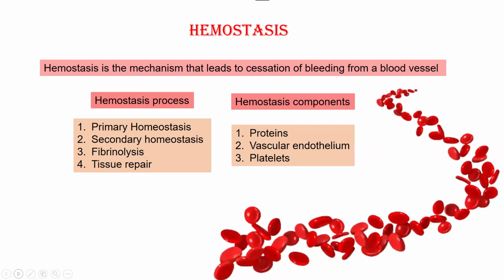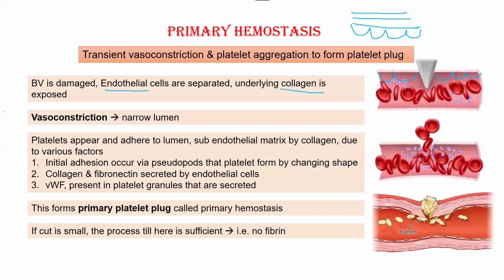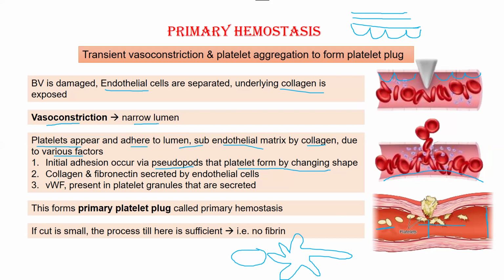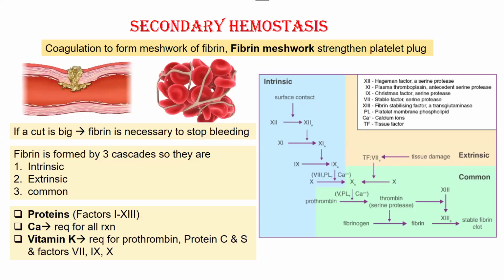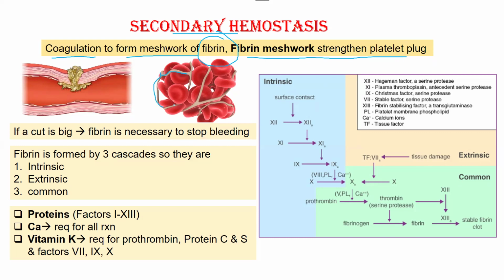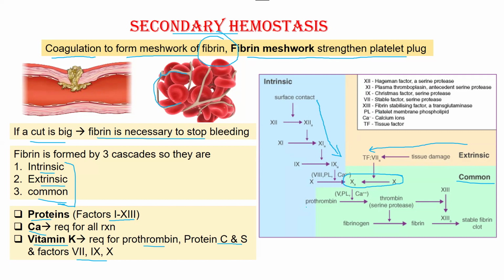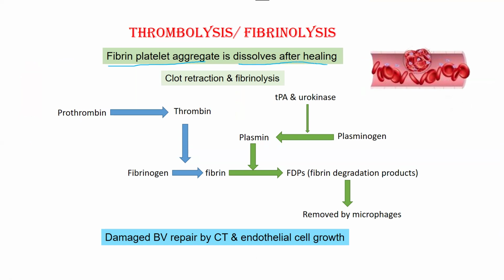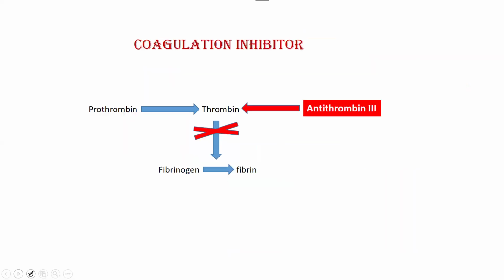Hemostasis | BCSE NAVLE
Blood hemostasis has 3 steps
1. Primary hemostasis
2. Secondary hemostasis
3. Fibrinolysis